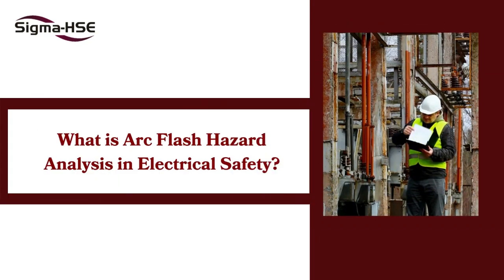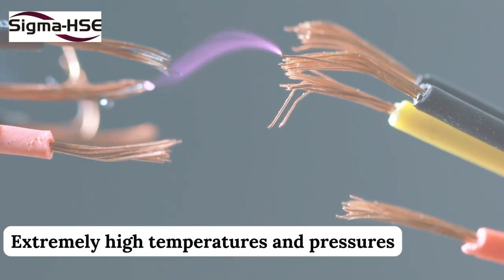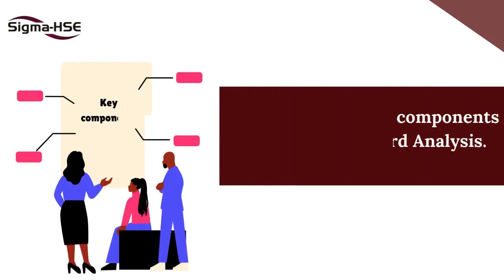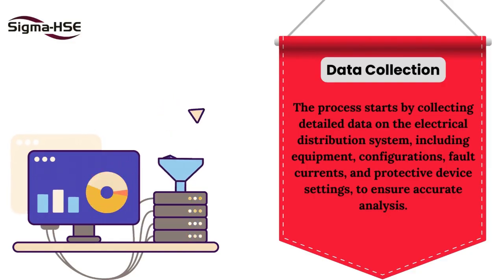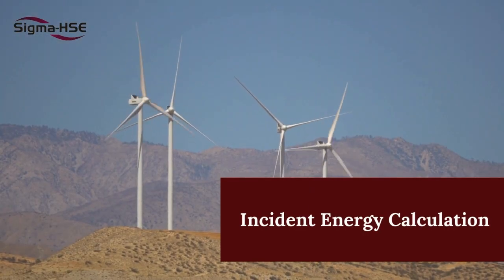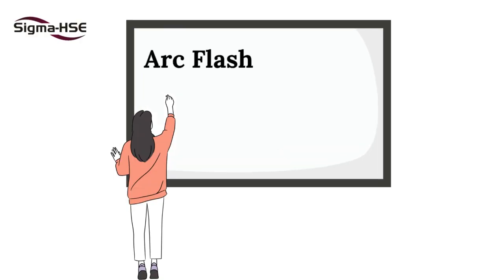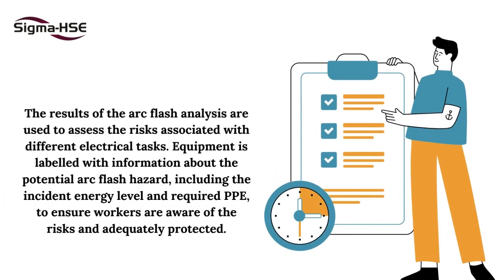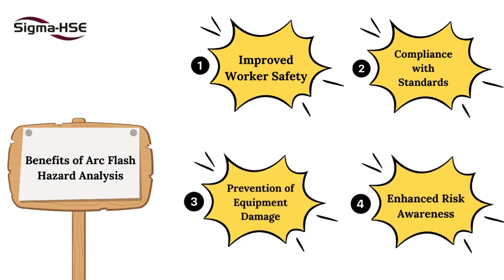Arc Flash Hazard Analysis - Sigma HSE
Arc Flash Hazard Analysis is a vital practice for enhancing electrical safety in industrial environments. By identifying hazards, calculating risks, and implementing protective measures, companies can safeguard their personnel, comply with safety standards, and minimize equipment damage.

This Hazard Analysis is a crucial component of electrical safety management. An arc flash is a dangerous electrical explosion caused by a short circuit through the air, resulting in extremely high temperatures and pressures. This phenomenon can cause severe injuries, damage to equipment, and even fatalities. Therefore, conducting an Arc Flash Hazard Analysis is vital for identifying potential arc flash hazards, assessing their risks, and implementing protective measures.

And, get updates of recent happenings, events and webinars,.